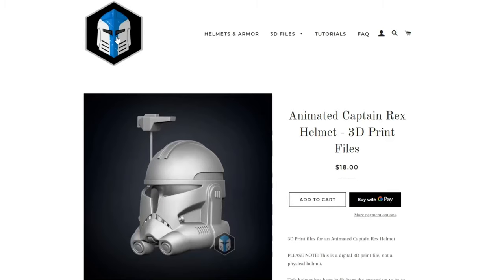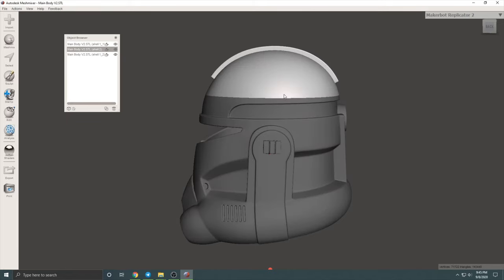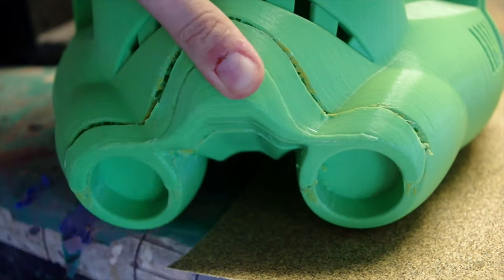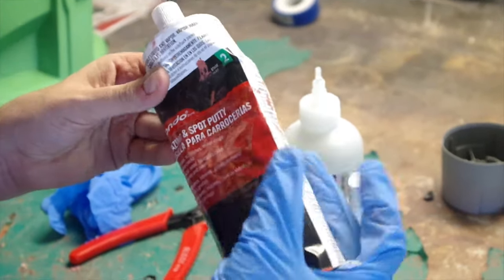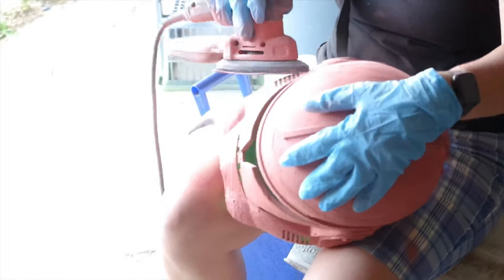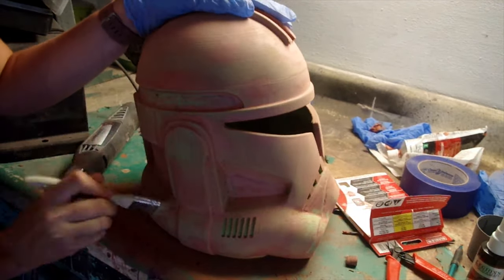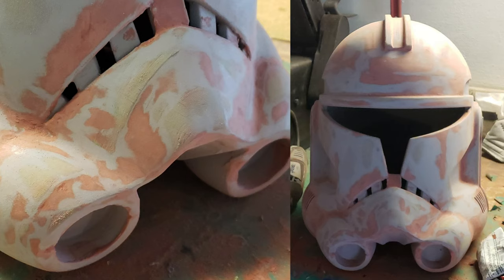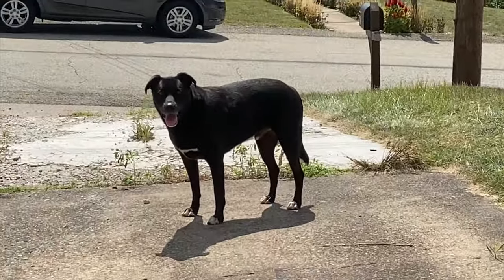Fixing ANOTHER Failed Print! // 3D Printing a Captain Rex Helmet from The Clone Wars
will I ever have a 3D print finish with failing? the odds are not in my favor, but at least we have this beautiful, wonderful product called bondo.

Mouse Sander (tho I recommend going to Lowes/Home Depot for this)
Varying grits of sandpaper
Creality CR-10 Printer